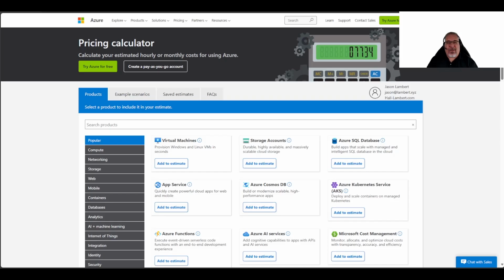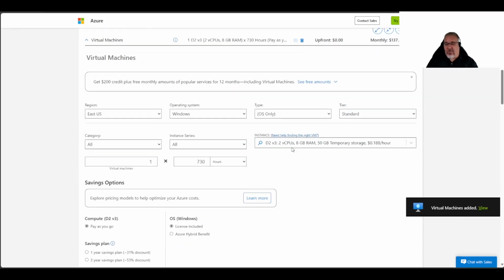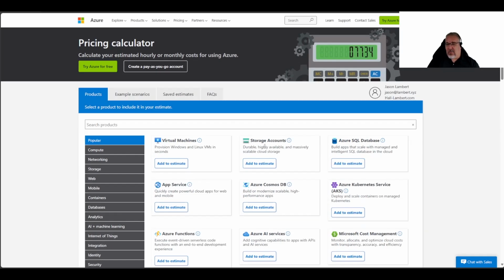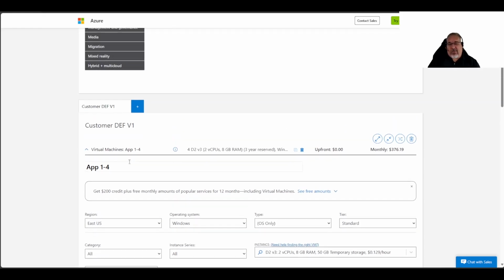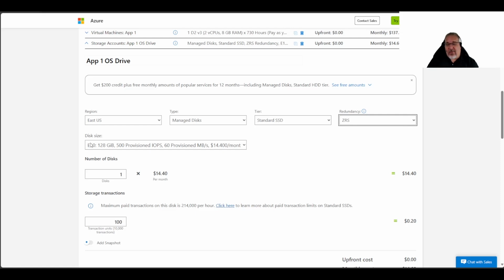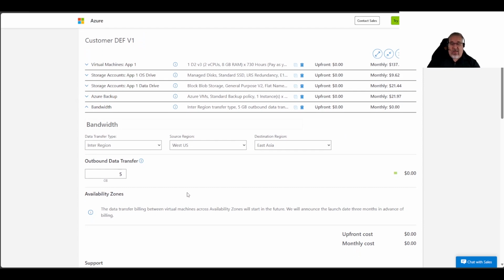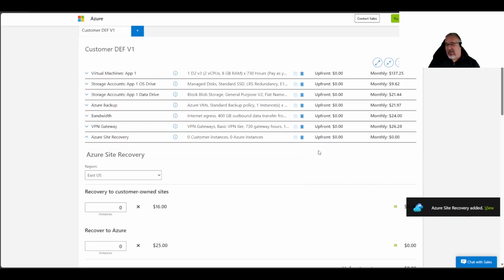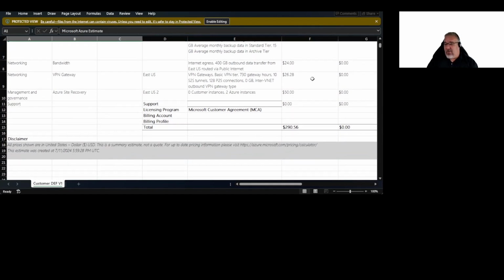Azure Calculator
This step-by-step walkthrough will show you how to use the Azure pricing calculator to prepare estimates your clients can count on.
0:00-4:56 - Key to getting started with Azure
4:57-10:41 - Azure estimator introduction
10:42- 26:33 - Azure Virtual Machines
26:33-34:50 - Azure Storage Accounts
34:51-37:07 - Azure Backup
37:08-39:09 - Bandwidth
39:10-43:40 - VPN Gateway
43:41-47:46 - Azure Site Recovery
47:47-51:48 - Conclusion
More resources to help you get started with Azure
What are Azure availability zones? | Microsoft Learn
What is Azure Backup? - Azure Backup | Microsoft Learn
What are Azure Reservations? - Microsoft Cost Management | Microsoft Learn
What is Azure savings plans for compute? - Microsoft Cost Management | Microsoft Learn